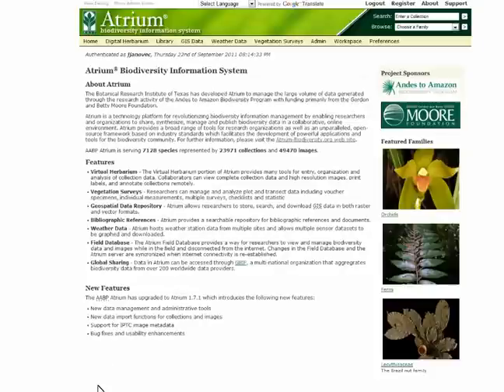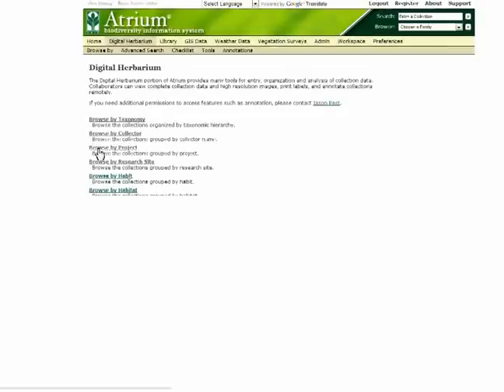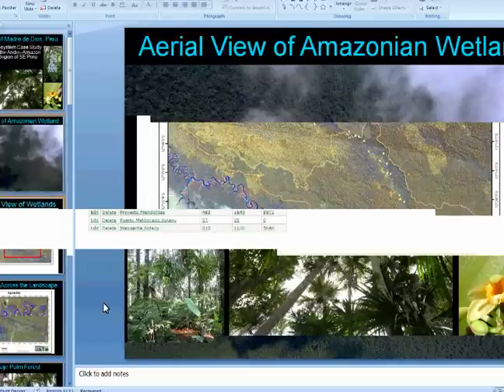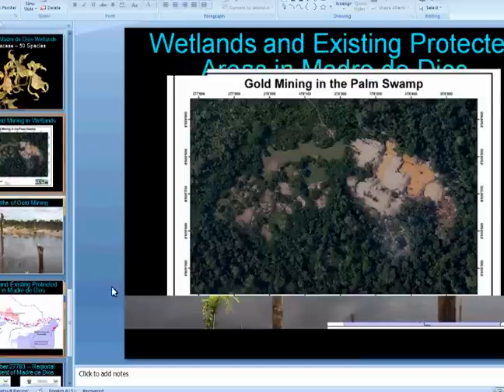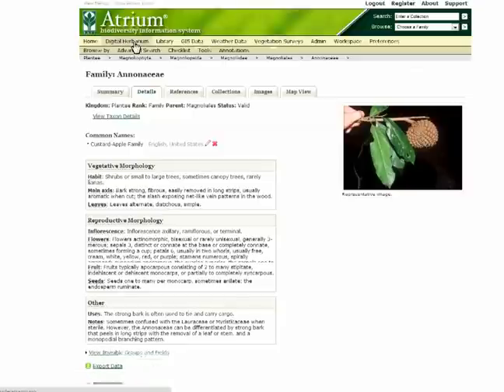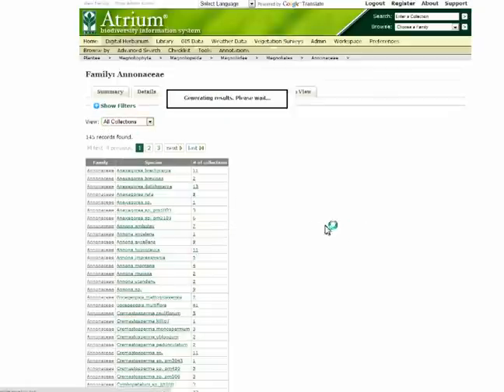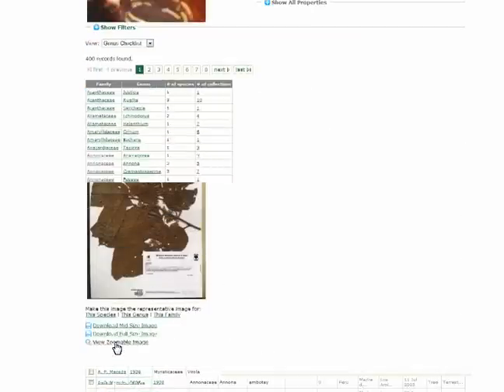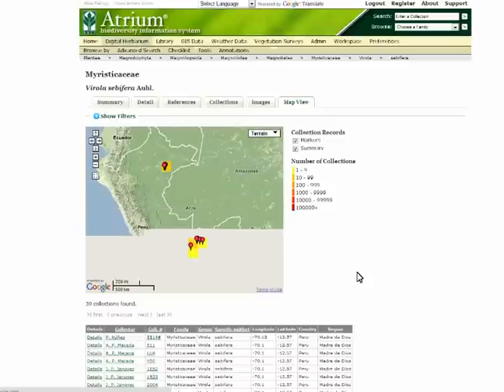ATRIUM Biodiversity Information System Part 2 of 4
Demo of the Atrium system by John Janovec.